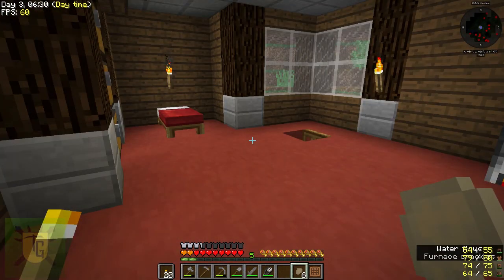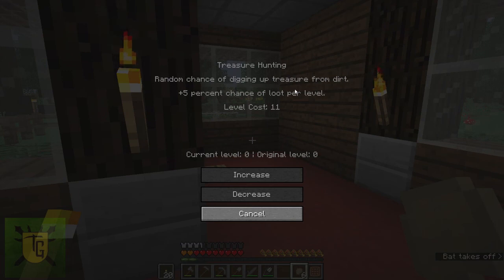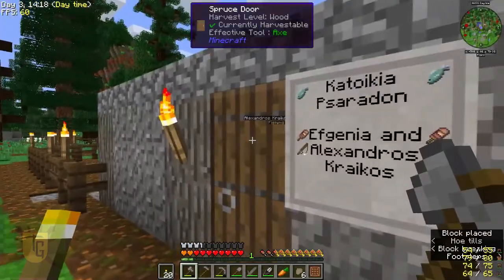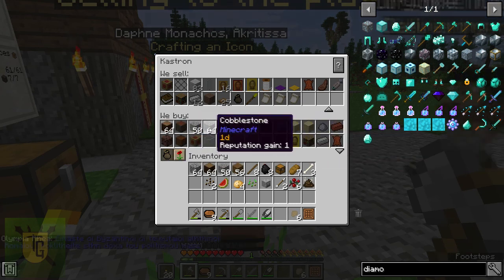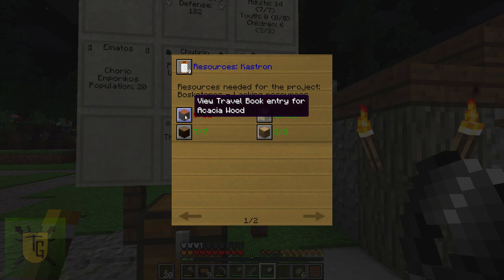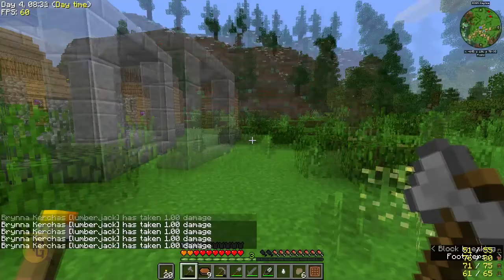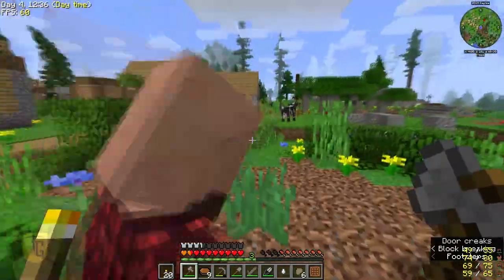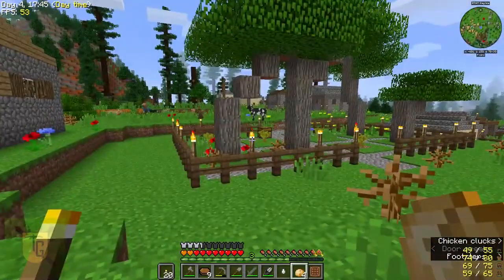Life in the Village - Season 4 Ep.3: Level Up! Millenaire Visit! Tool Repair! Village Overlap!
LitV 1.16 - Beginner Tips as well as Let's Play.

S04E03: It's all in the title folks...again!

Music featured:
Mint Chocolate 2a by Vibe Mountain (free for use from Youtube Music Library)